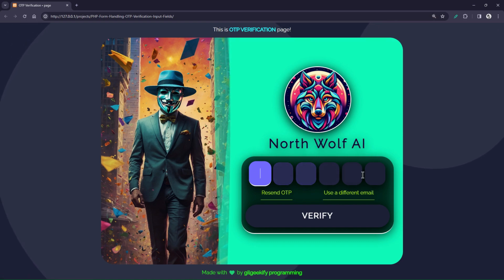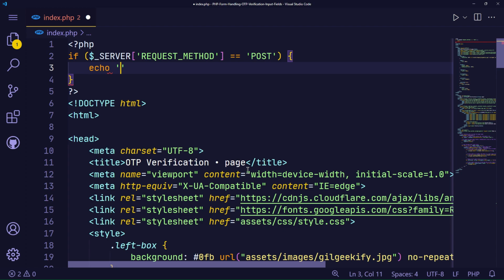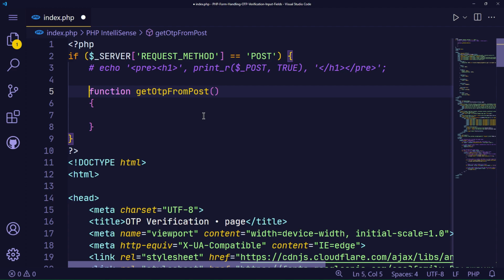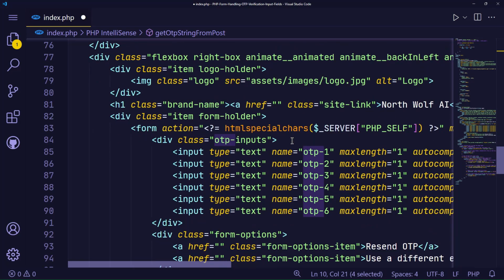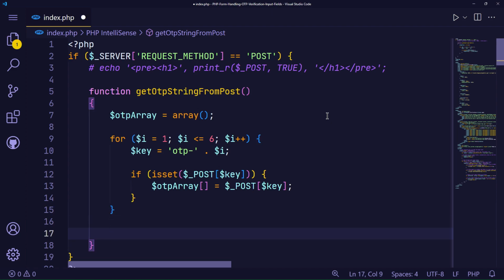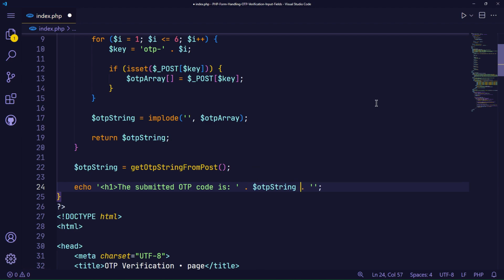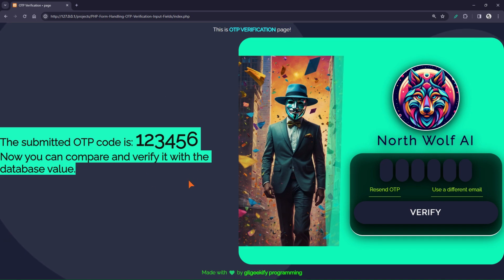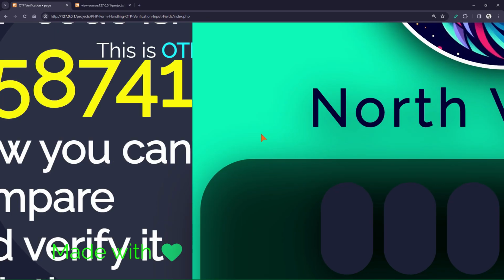PHP Form Handling Tutorial: OTP Verification Input Fields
This tutorial video demonstrates OTP code usage for account activation, a subset of PHP form handling. PHP form handling involves server-side receipt, validation, and processing of HTML form data. Typically, a user fills an HTML form and submits it, sending the data to a PHP file for processing via HTTP GET or POST methods.

0:00 Introduction
0:40 Checking HTML Form Structure
1:18 Coding the Backend Logic
2:29 Outputting Values from Input Fields
3:00 Defining the `getOtpStringFromPost` Function
6:25 Defining an Output
7:50 Testing Function Output
8:38 Checking Before and After of OTP Code
9:34 End Screen